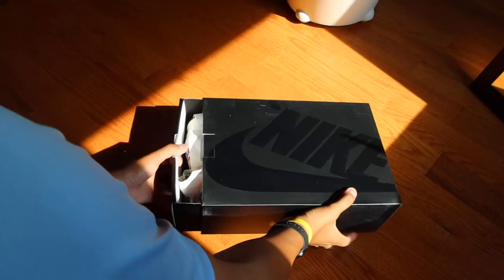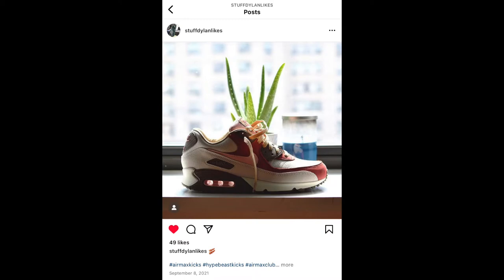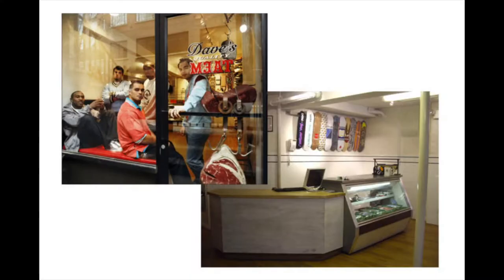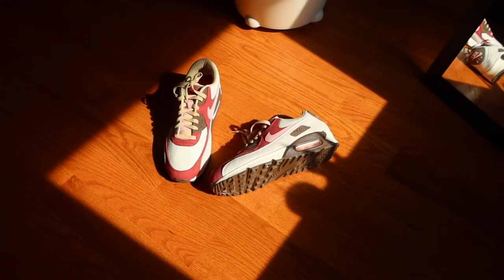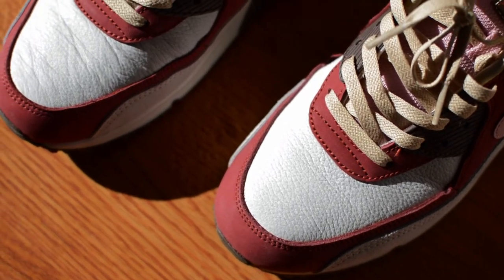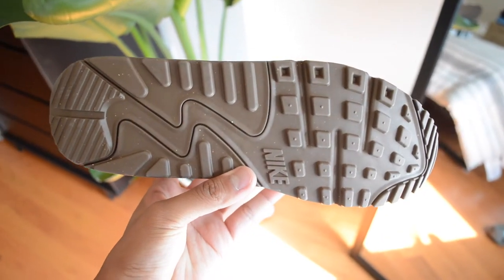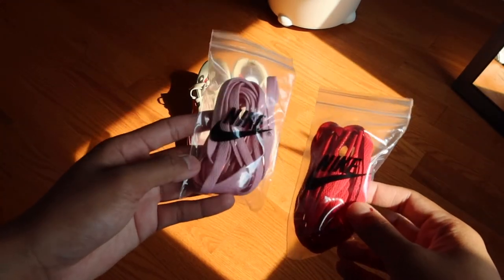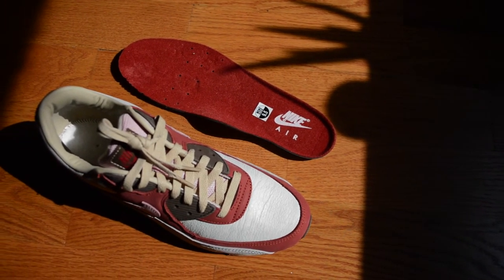Put some Respect on the “Bacon” Nike Air Max 90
For Air Max collectors, the DQM x Nike Air Max 90 “Bacon” was always a highly sought after shoe.

➥ Skip to the on-feet view: 3:47

➥ Details about my pair:
DQM x Nike Air Max 90 “Bacon” NRG
Colorway: Sail / Straw / Medium Brown / Sheen
Style Code: CU1816-100
Release Date: March 26, 2021

➥ Equipment used for filming:
iPhone 11
Nikon D3200
35mm f/1.8 DX lens